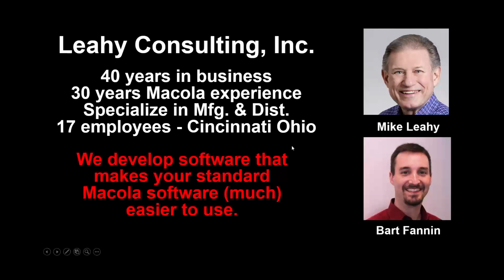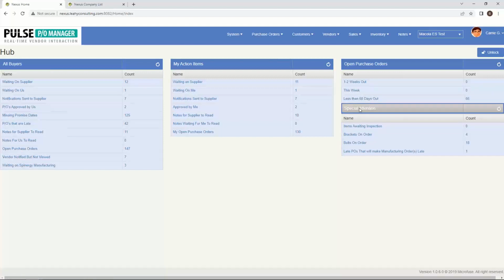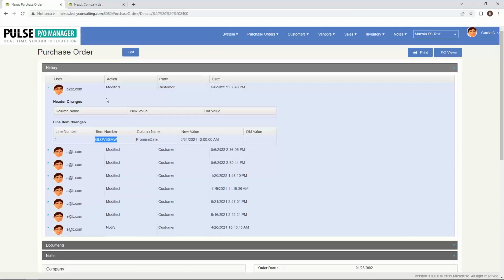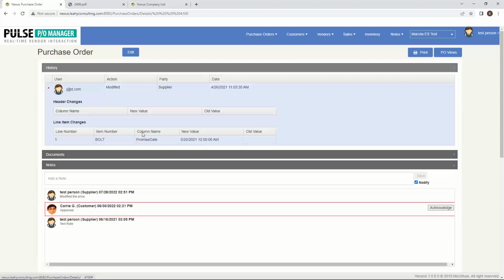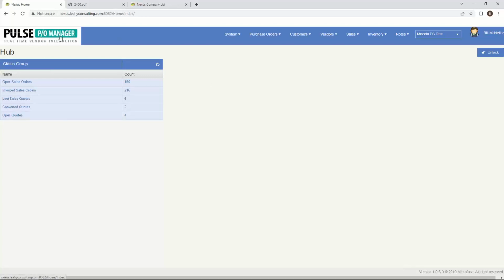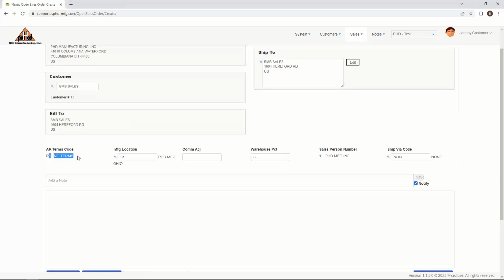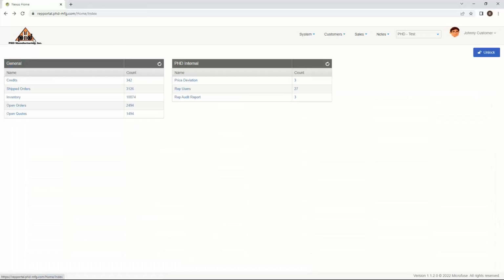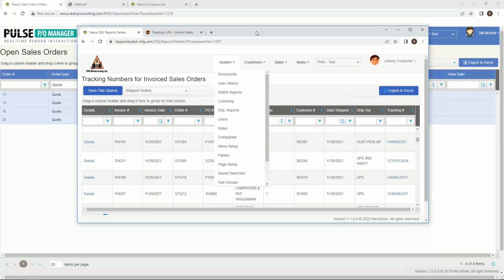PULSE Web Portals for Managing Purchase Orders & Customer Orders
NEW PULSE Web Portals! The Purchase Order Manager Web Portal provides real-time collaboration with your vendors. Recall the time when you called a vendor about a late delivery only to find that the vendor never received your purchase order. The P/O Manager Web Portal puts your vendors to work for you. All correspondence, technical specs, acknowledgments, price changes, promise date changes, etc. are logged and updated to your Macola® database. Real-time reports allow you to see orders that have not been viewed by your vendors, price changes, quantity changes, promise date changes, etc. The Customer Order Manager Web Portal allows your customers and sales personnel to submit orders as well as monitor correspondence, price changes, promise date changes, etc. These are all logged and updated to your Macola® database. Real-time reports allow you to see orders that just arrived, by the due date, past-due orders, etc. This 45-minute overview demonstration will include time for you to ask questions about your specific needs.